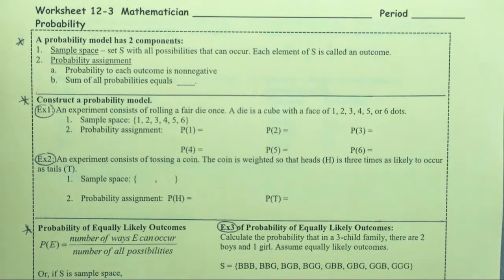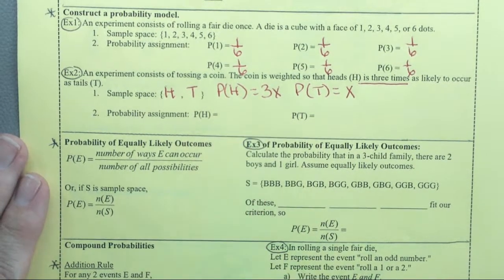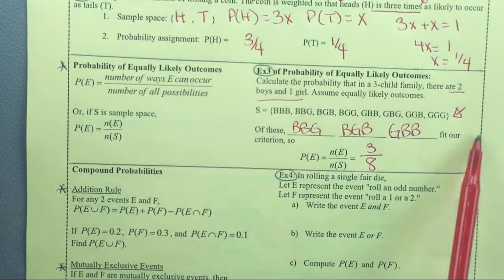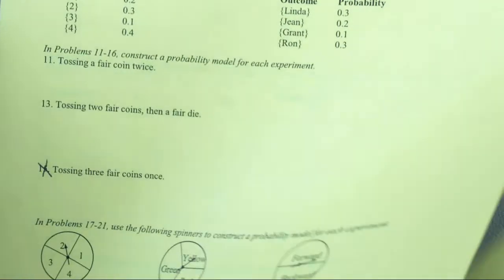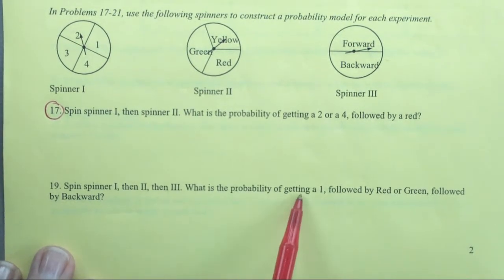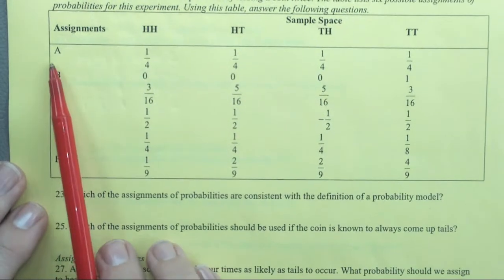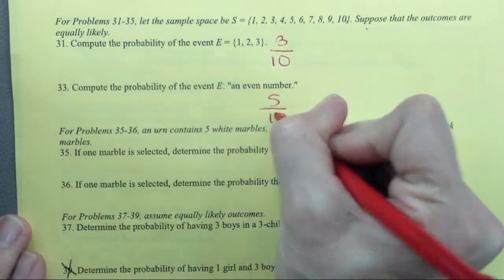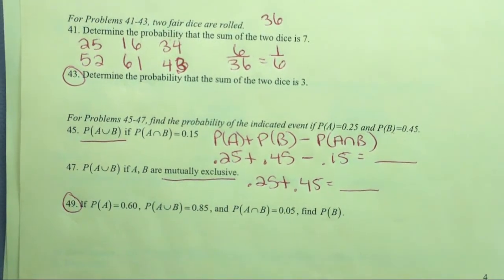Lesson ws 12 3